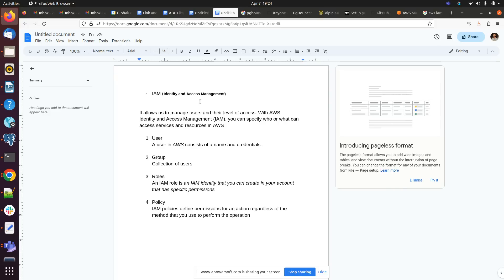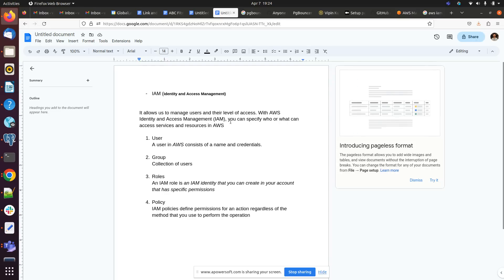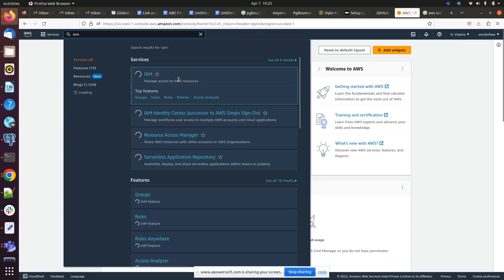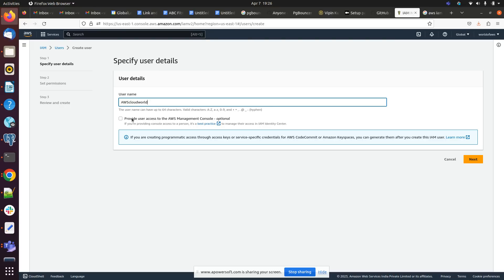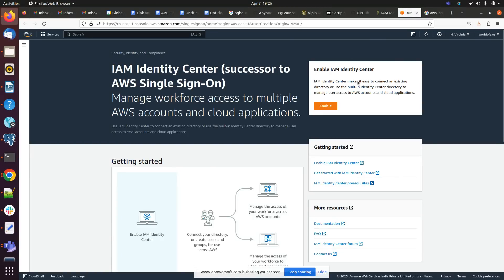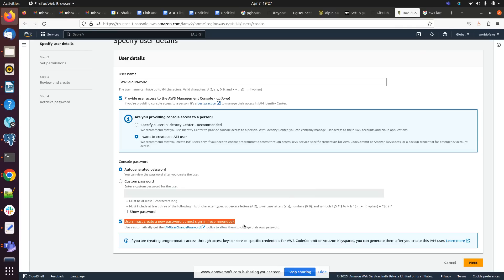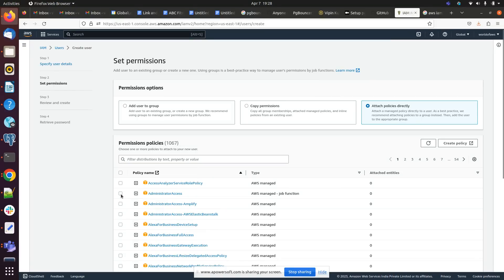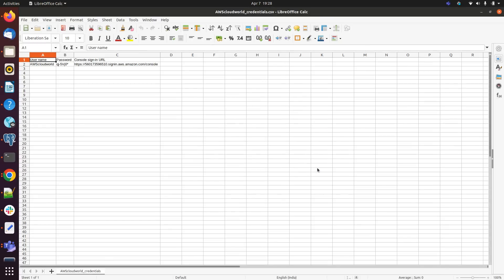How to create IAM User | AWS IAM Tutorials | IAM User Groups-02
In this video, i explain what is an IAM user and how to create IAM users and User Groups

Creating an IAM User in aws  | AWS account  mein user kaise banaye
In this video, We will show you How to Create user in AWS Account Free in 5 Minutes. Its an another video from our AWS Tutorial, AWS Tutorial for Beginners.